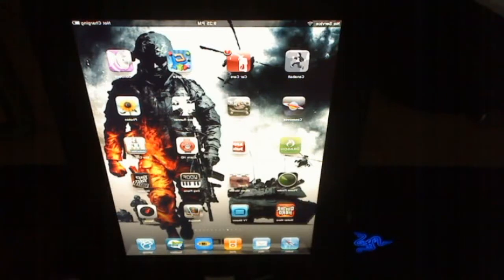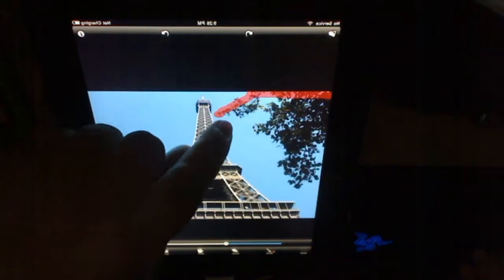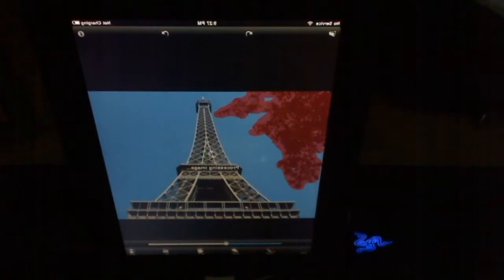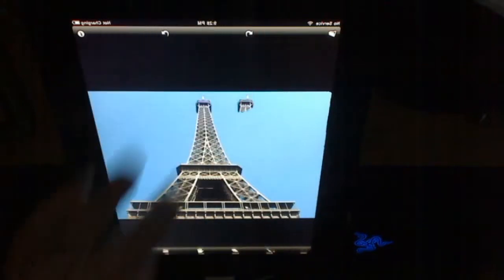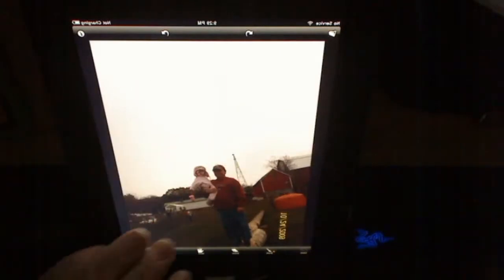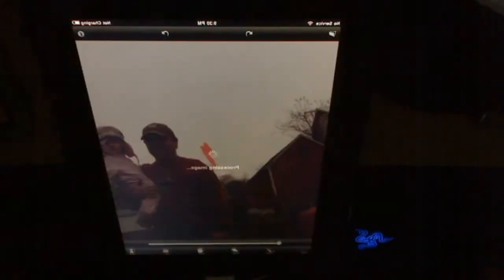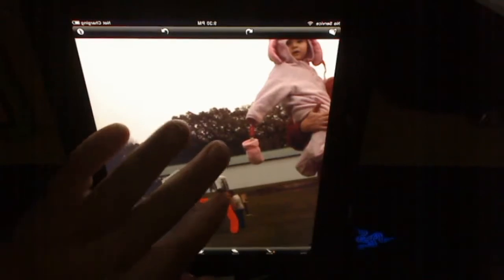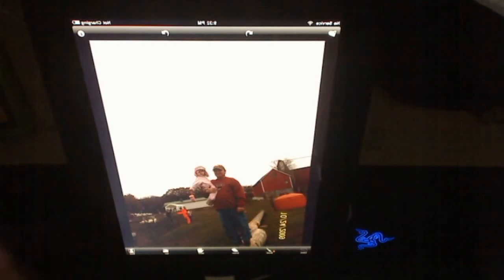retouch ipad photo editor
i show u how to remove stuff in pics with the ipad app retouch

srry about the words/letters i forgot the mirror the cam in the settings all words/letters are backwards